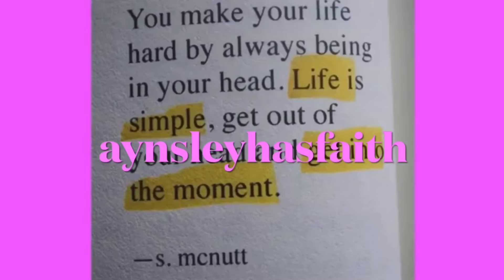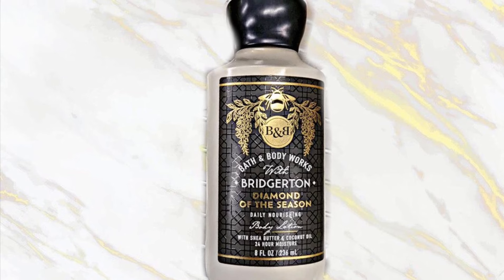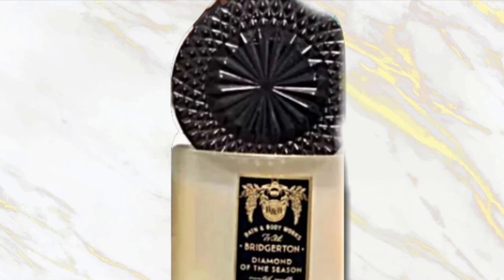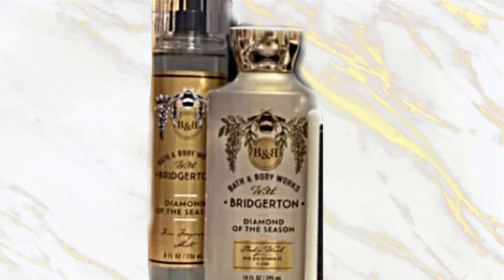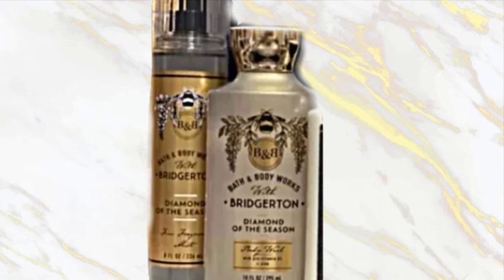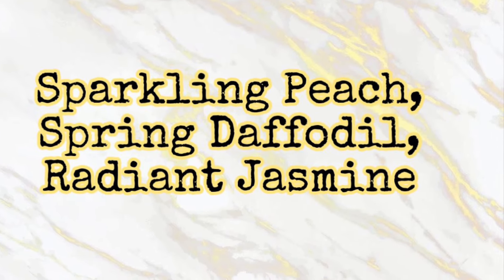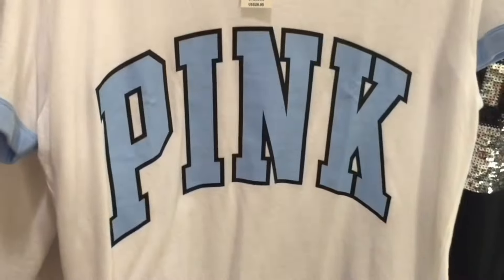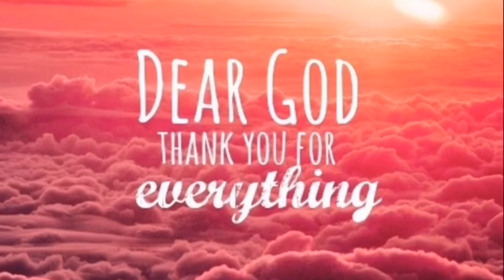BATH AND BODY WORKS BRIDGERTON COLLECTION BATHANDBODYWORKS SPRING BATHANDBODYWORKS EASTER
Bath and Body works BRIDGERTON COLLECTION BATHANDBODYWORKS PINK OBSESSED BATHANDBODYWORKS EASTER 2024 BATHANDBODYWORKS SPRING CANDLES SALE  semi annual sale SUMMER 2024 Dates and information- In this bath and body works semi annual sale 2024 video I share the dates of the Bath and body works semi annual SUMMER sale. IN A FUTURE VIDEO I WILL also share some more of the scents WHEN I HEAR WHAT would be at the bath and body works semi annual sale for SUMMER 2024. BATHANDBODYWORKS PINK PEACH BLOSSOM  I love going to the bath and body works semi annual sale to see what kind of deals I can get.  The bath and body works semi annual sale is the best sale and it only happens twice a year. I will be sure to share more about the bath and body works semi annual sale when I find out more.
BATH AND BODY WORKS EASTER 2024 BATHANDBODYWORKS STRAWBERRY POUND CAKE CANDLE BATHANDBODYWORKS SUMMER INFO BATHANDBODYWORKS LUMINOUS REVIEW IN THIS BATH AND BODY WORKS VIDEO I SHARE BATHANDBODYWORKS SPRING INFO.  ITS SPRING BUT THE BATHANDBODYWORKS SUMMER INFO IS STARTING TO SHOW UP.  I WILL HAVE MORE BATH AND BODY WORKS SPRING 2024 VIDEOS SOON. IT IS FUN TO HEAR THE SCENT NAMES AND WONDER WHAT THE NEW SCENTS WILL SMELL LIKE.  I LIKE THE IDEA OF BATHANDBODYWORKS EASTER SCENTS AND I LOVE BATHANDBODYWORKS.